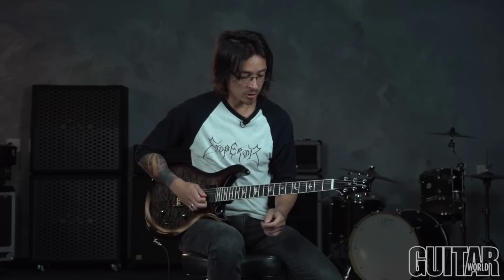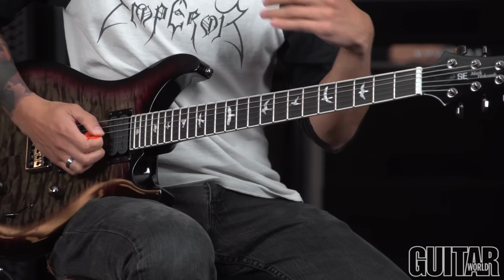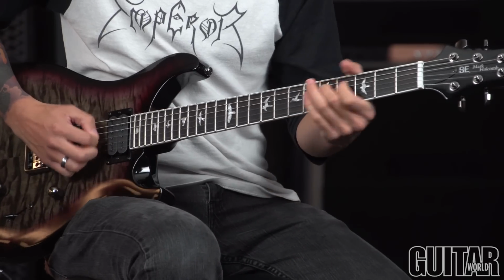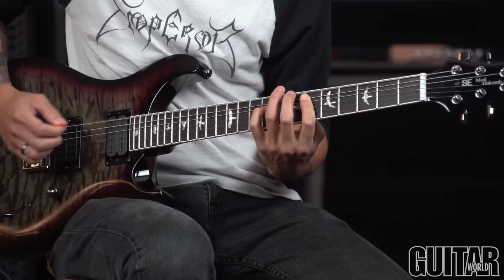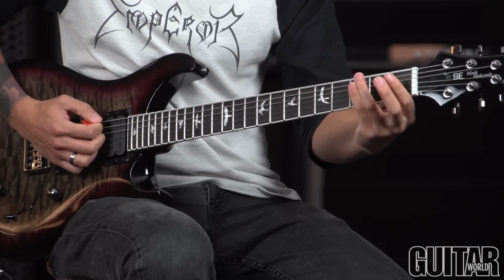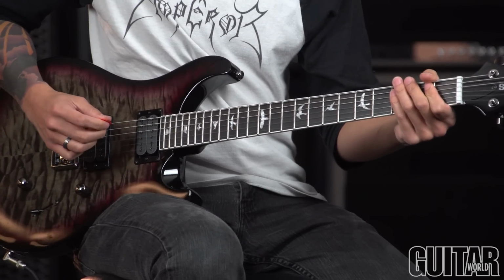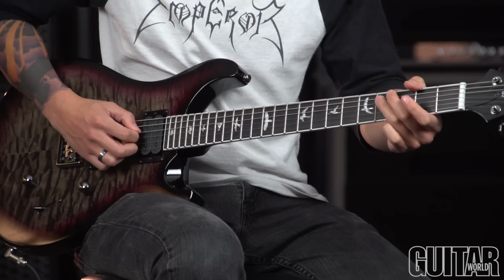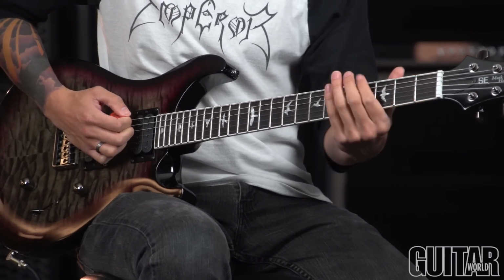Periphery's Mark Holcomb - 12/8 Meter and How to Play "Prayer Position"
In this episode of Holcomb-Mania, Periphery's Mark Holcomb explores 12/8 meter, and shows you how to play some riffs from the Periphery song "Prayer Position." For tabs, check out